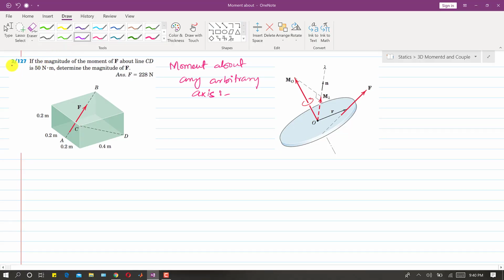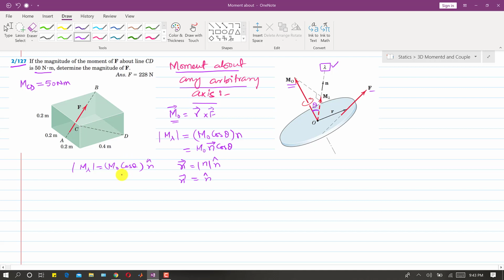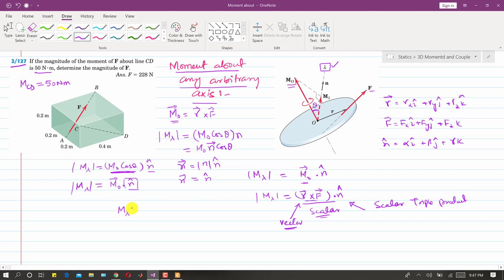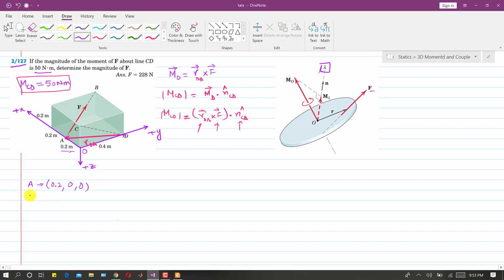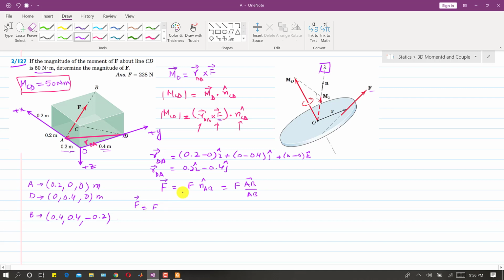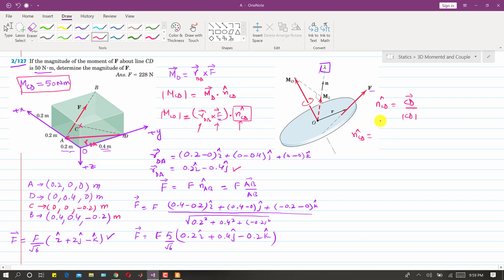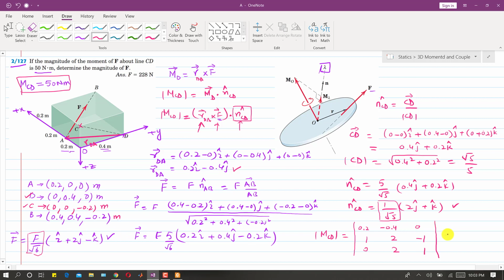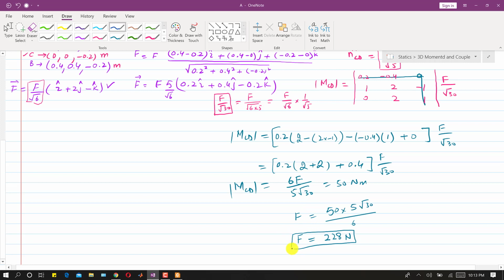STATICS | 2/127 | 3D Moment and Couple | 6th Edition | Engineers Academy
2/127 If the magnitude of the moment of F about line CD is 50N.m , determine the magnitude of F.